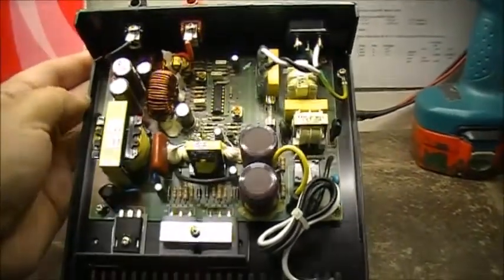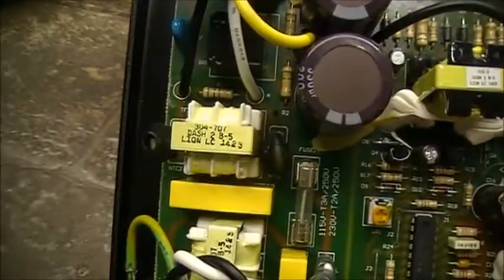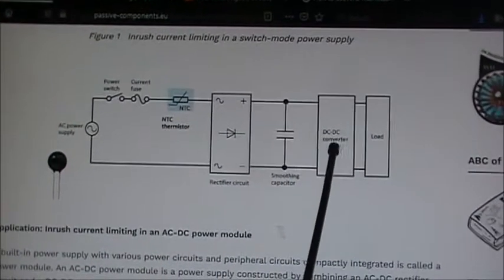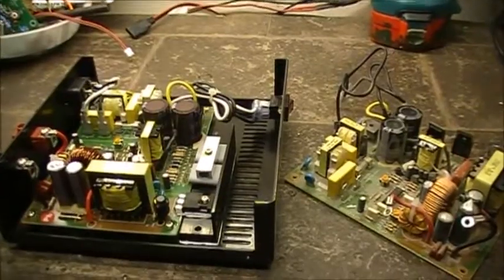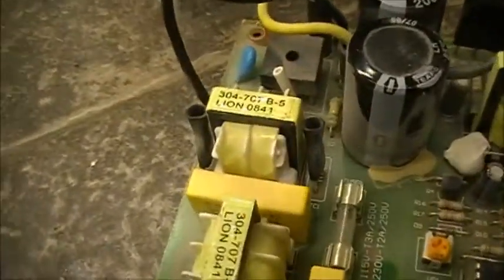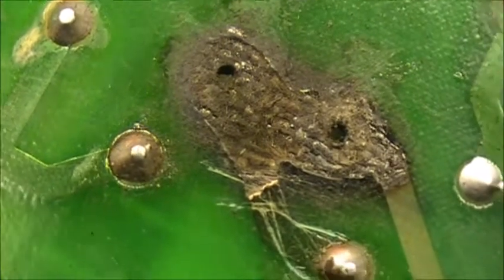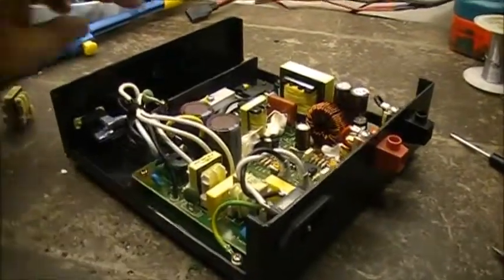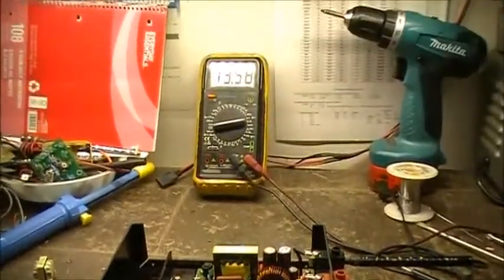SEC 1212 Power supply repair - Can this one be salvaged?